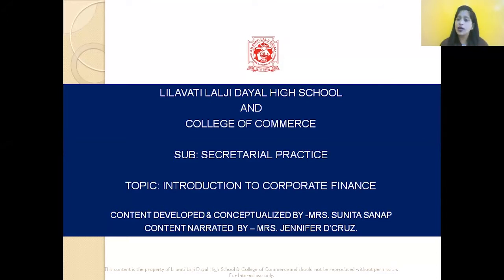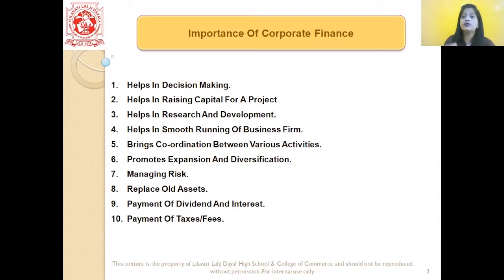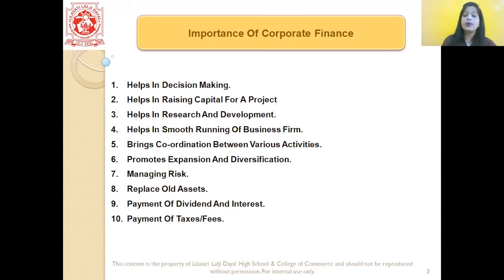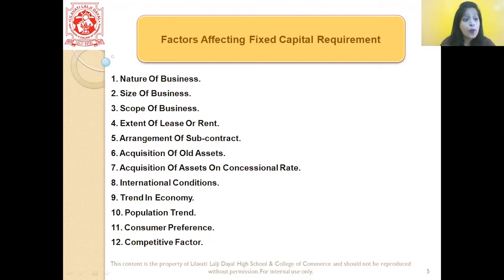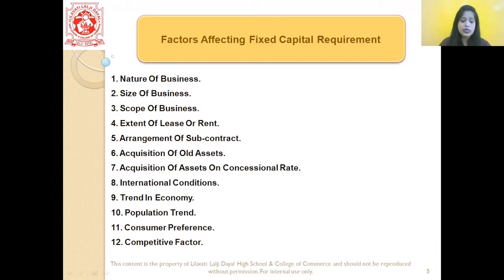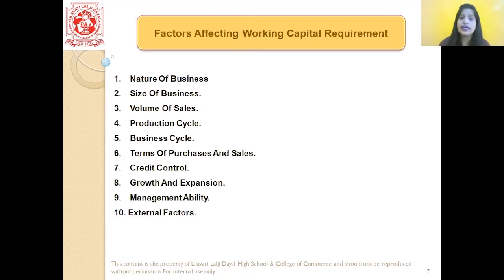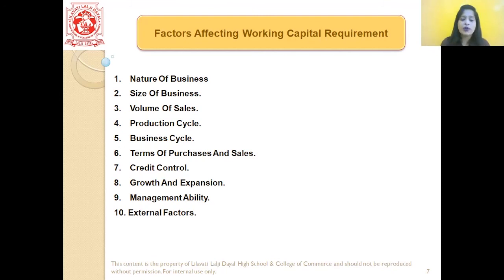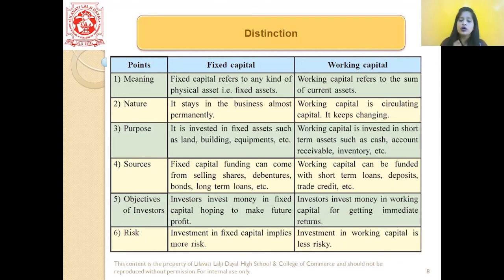Chapter 1 - Introduction to Corporate Finance